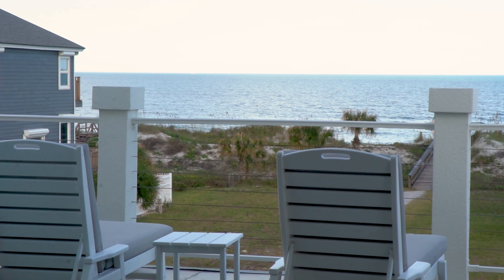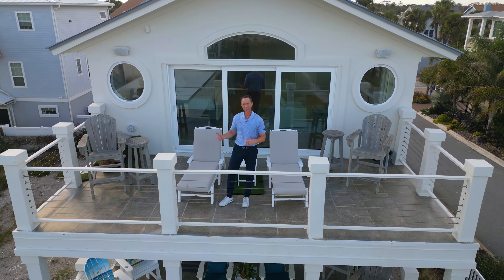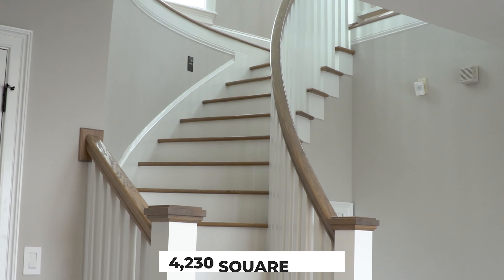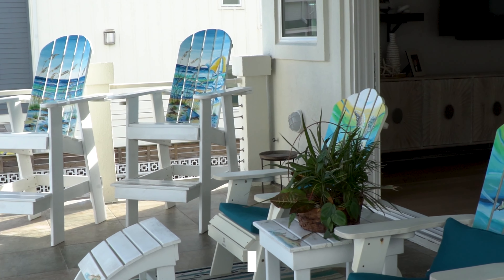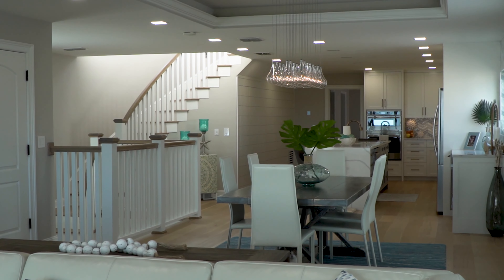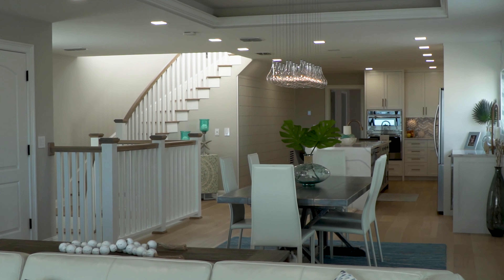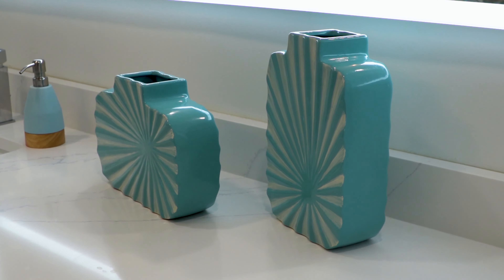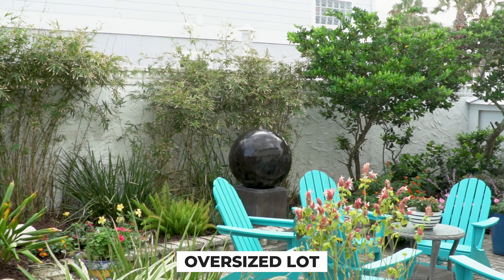Just Listed: Modern Coastal Luxury on the ocean in Jacksonville Beach Florida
Imagine waking up in your contemporary coastal haven at 1902 Ocean Dr S, Jacksonville Beach, FL 32250, where every day feels like a luxury vacation. Your morning begins with the sun casting a warm glow across the ocean, visible from your master suite's balcony. The gentle sound of the waves and the fresh ocean breeze invite you to start your day immersed in tranquility. After a leisurely breakfast in your newly renovated kitchen, with its modern amenities and open layout, you decide to take a walk. Just a 2 minute stroll brings you to Huguenot Park, where you can enjoy the green space and perhaps a morning jog along the beach, with the city-owned beach access ensuring your view remains unobstructed.

Returning home, you take the grand staircase up, appreciating the fresh paint and the sunlight reflecting off the new wood floors throughout your home. The vaulted ceilings in the living spaces amplify the light and airy feel, making the home feel even more spacious and inviting. The day offers endless possibilities. You could relax on either the covered or uncovered balconies, enjoying the unmatched ocean views and breezes. Or perhaps you'll decide to explore the local area, with Whole Foods, countless restaurants, shops, and festivals at the Pavilion all within walking or biking distance, enriching your lifestyle with convenience and community.

In the afternoon, you consider the potential of your oversized lot. There's room for a pool, expanding your outdoor living space for entertaining or private relaxation. The thought of hosting friends and family here, in this one-of-a-kind home, brings a smile to your face. As the sun sets, the idea of a short-term rental becomes appealing. With 2 bedrooms, a bathroom, and an updated kitchen and living space that can be locked off, you have the perfect setup for guests or a lucrative investment opportunity, all without sacrificing your privacy or luxury living experience. Your day concludes back in your master suite, where another glance at the ocean reminds you of the unique blend of modern luxury and coastal bliss that this home offers. Living here isn't just about the stunning views and prime location; it's about experiencing the epitome of coastal modern living in Jacksonville Beach, a place where every day feels like a dream.

What’s to Love?
Stunning Ocean Views: Enjoy breathtaking views of the ocean without the price tag or wear and tear typically associated with oceanfront properties, offering the best of both worlds.

Contemporary Architecture: The home boasts a modern design with clean lines, vaulted ceilings, and an abundance of natural light, creating an airy and inviting atmosphere.

Luxurious Renovations: Completely renovated in 2022, the property features new wood floors throughout, a new kitchen and bathrooms, fresh paint inside and out, and a new metal roof, ensuring a turnkey luxury experience.

Elevator Access: A convenient elevator takes you directly into the heart of this stunning home, offering ease of access along with a grand staircase option.

Indoor-Outdoor Living: Multiple covered and uncovered balconies extend from the living space and master suite, allowing for seamless enjoyment of the ocean views and breezes.

Spacious and Versatile: With 4 bedrooms, 3.5 baths, and 2 great living spaces spread over 4,230 Sq Ft, the home is perfectly suited for family living or entertaining guests.

Oversized Lot with Potential: The property sits on an oversized lot with room for a pool and ample parking, offering endless possibilities for outdoor entertainment and leisure.

Income Opportunity: Includes a lock-off section with 2 bedrooms, a bathroom, and an updated kitchen and living space, perfect for a money-making short-term rental.

Prime Location: Located in the Jacksonville Beach neighborhood, the home is within walking distance to Whole Foods, numerous restaurants, shops, and local festivals, providing convenience and a vibrant lifestyle.

Permanent Ocean Views: With city-owned beach access across the street, the breathtaking ocean views are protected, ensuring they remain unobstructed for years to come.

📞 Private Showing: Don't miss the opportunity to experience luxury living at its finest.